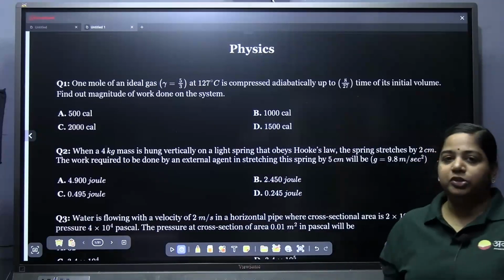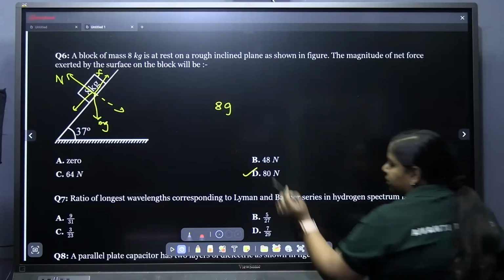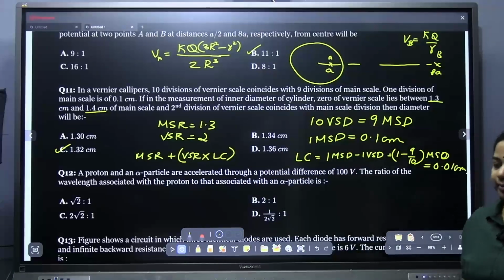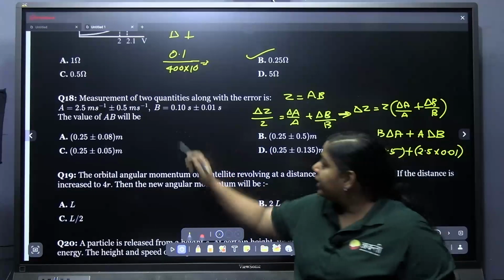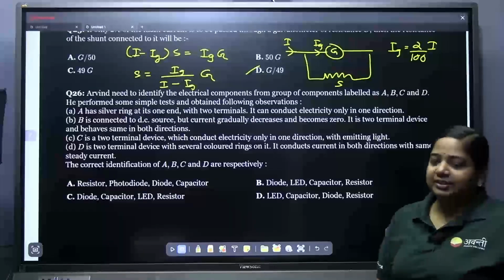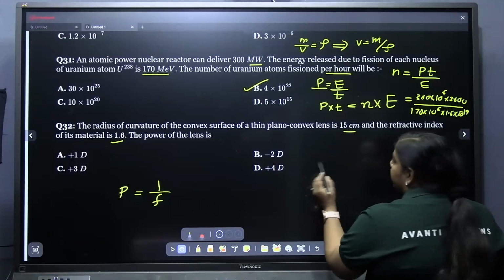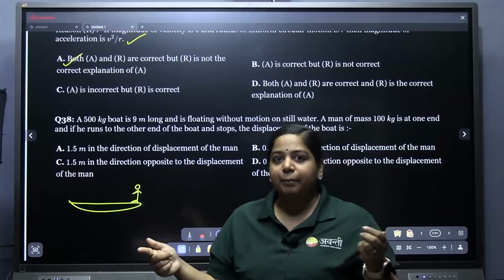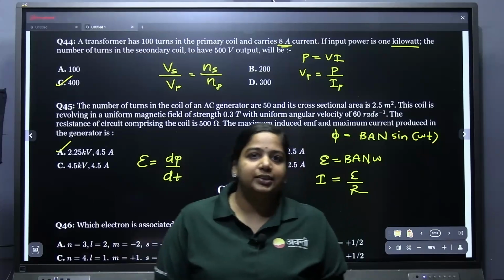Class-13-Paper Discussion(Mock 4) | NEET Online Crash Course